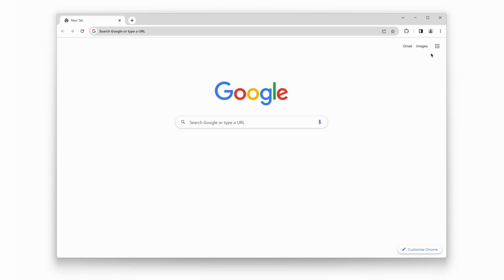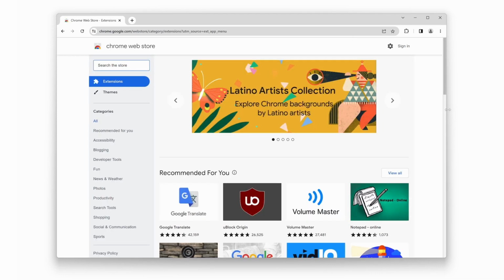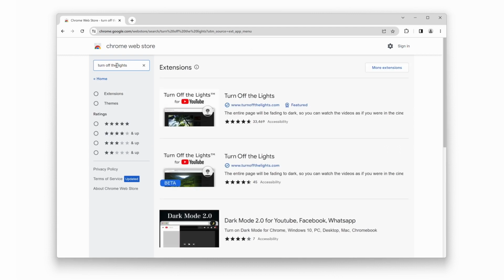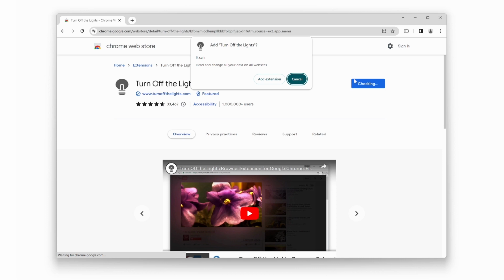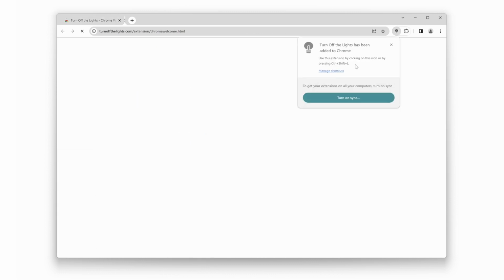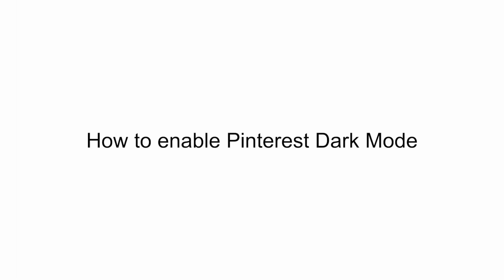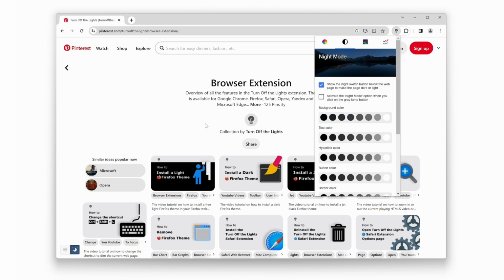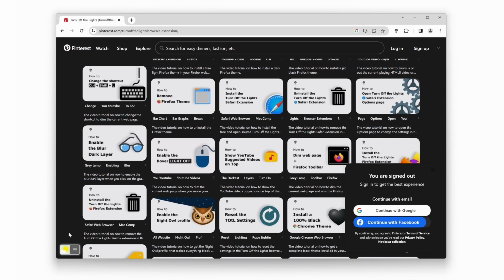🔵How to enable Pinterest Dark Mode?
In this video, we'll show you exactly How to Enable Pinterest Dark Mode using the popular "Turn Off the Lights" browser extension. Pinterest's Dark Mode provides a soothing viewing experience, and with the Turn Off the Lights extension, you can activate it effortlessly.

Steps to enable Pinterest Dark Mode:
00:00 Intro
00:19 How to install Turn Off the Lights
01:24 Enable Pinterest Dark Mode
01:48 Conclusion